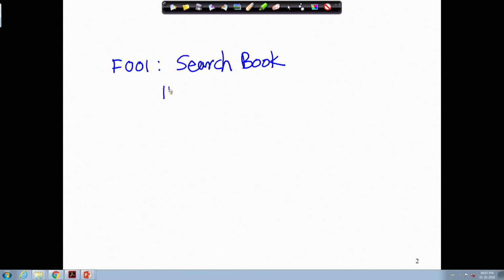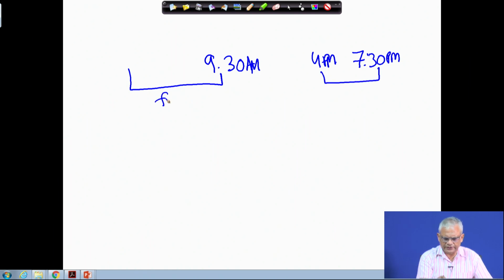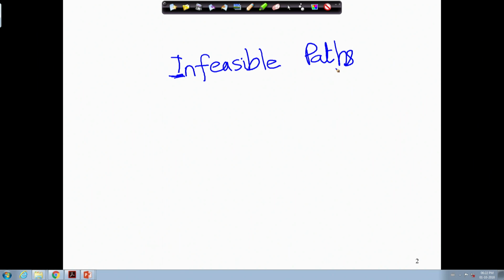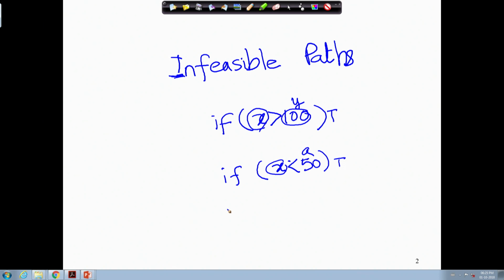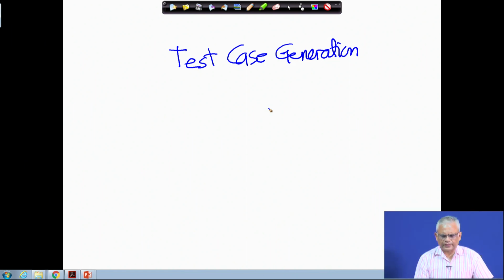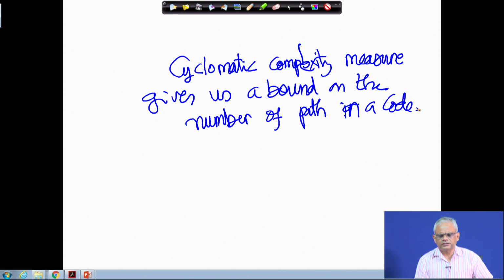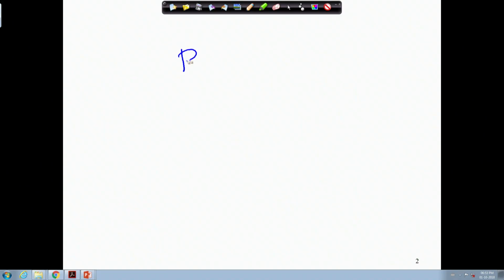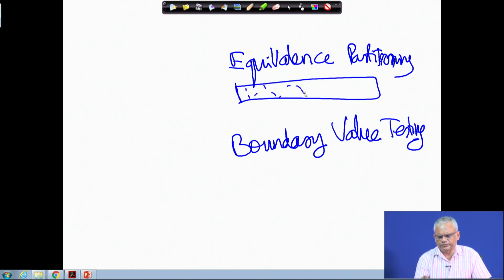LIVE Session - 2 : Software Engineering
Prof. Rajib Mall